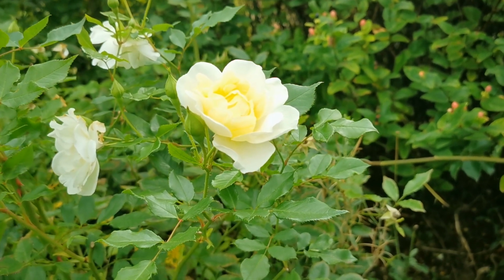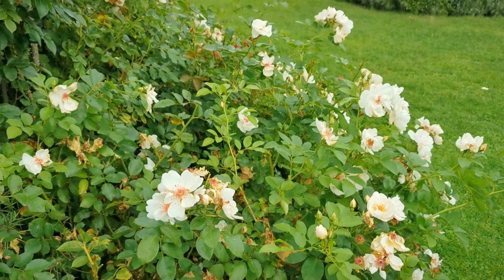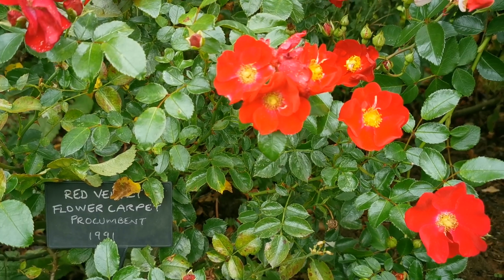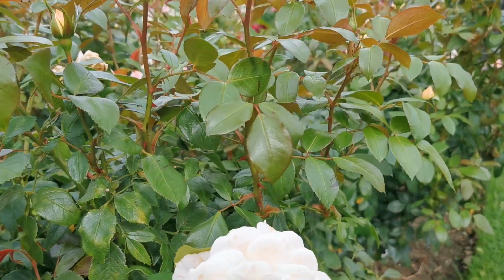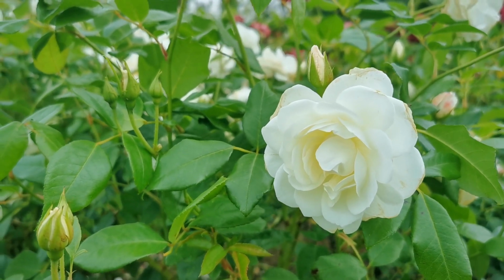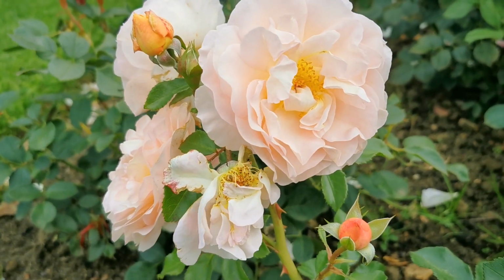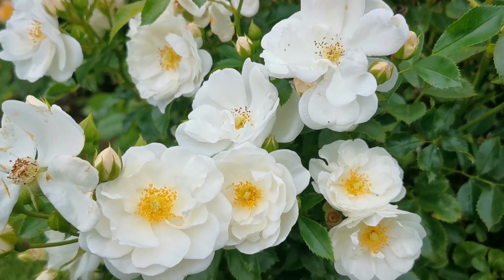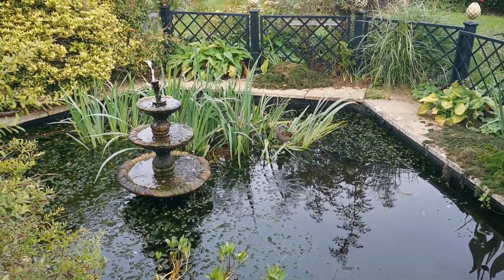ENGLISH ROSE TOUR ~ Peter Beale's English Rose Garden Tour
Come with us on a guided tour of Peter Beales demonstration rose gardens in Attleborough, Norfolk in late summer 2020. An established collection of some wonderful English rose varieties displayed and grown beautifully.

This video concentrates on some of the best flowering roses in august. The rose gardens are free to visit and are a great source of inspiration and information for any keen rose enthusiast.

Individual garden roses are shown and discussed. Mature rose plants give a great idea of what to expect from the rose plants for sale in the nursery.